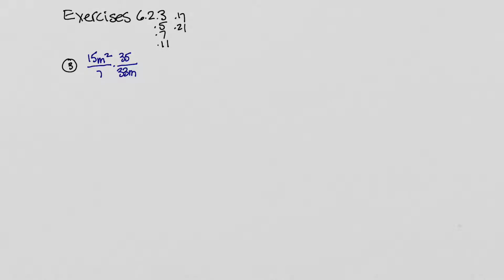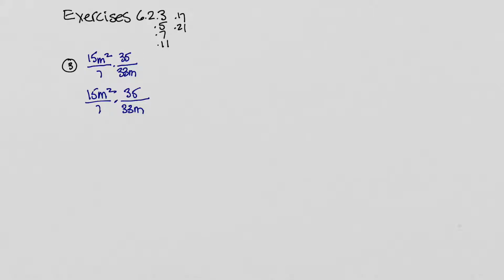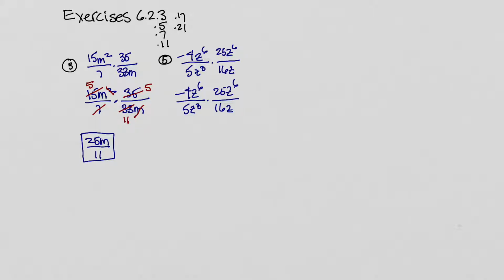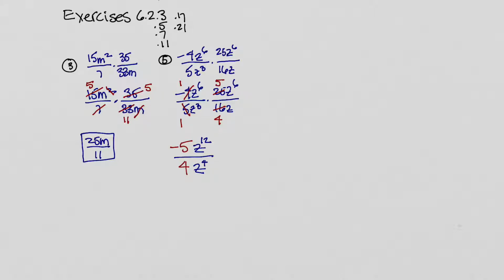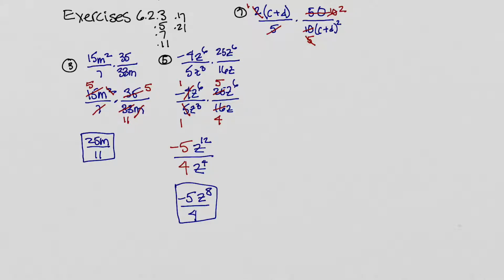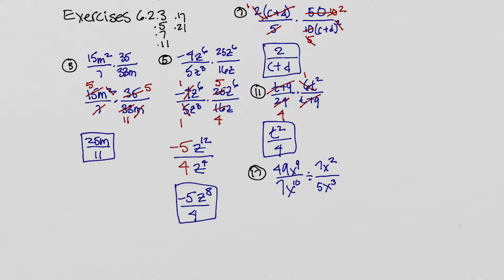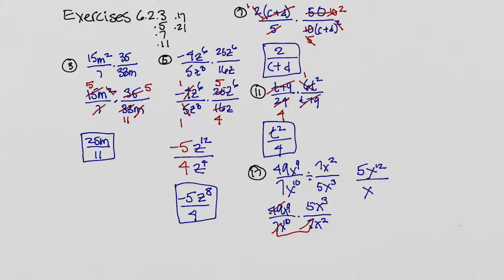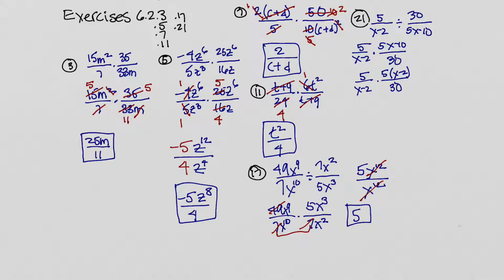05 Chapter 6.2, Exercises 3, 5, 7, 11, 17, 21